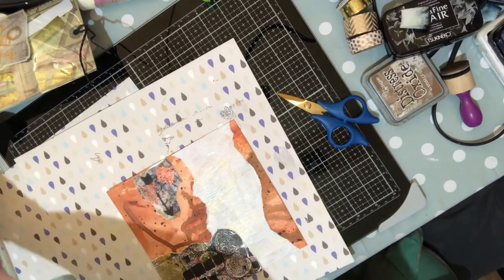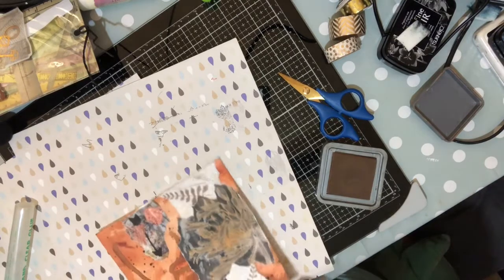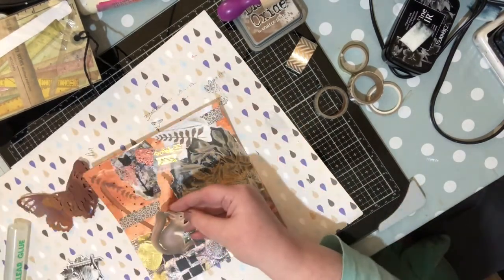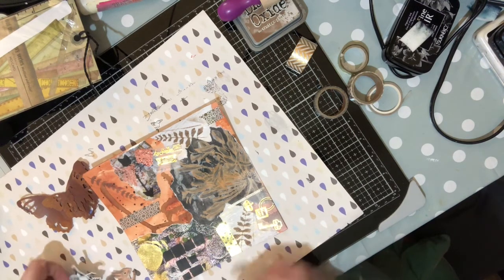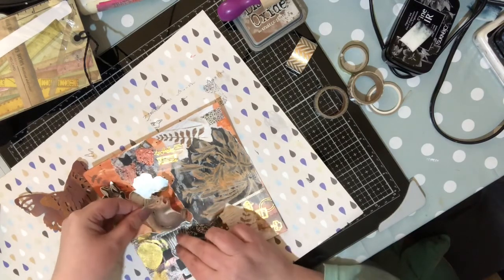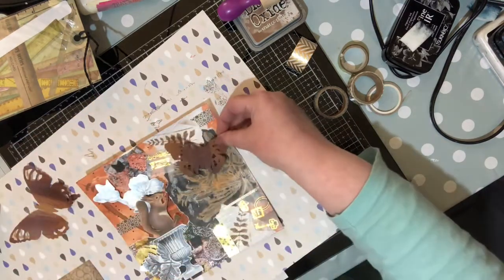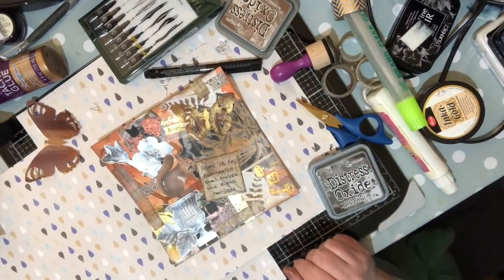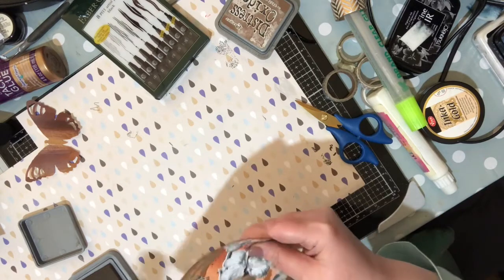Art Journal Prompt Week 16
Today I’m making a page for Kari’s Art Journal Prompt it was fun I’ve used lots of scrap Gelli prints and painted papers,  anyone can join in if they like , The theme is explained in the video also go over to Kari’s video and see more can’t wait to see what the dice predict for next week lol xx